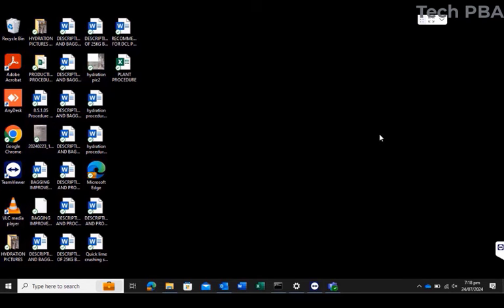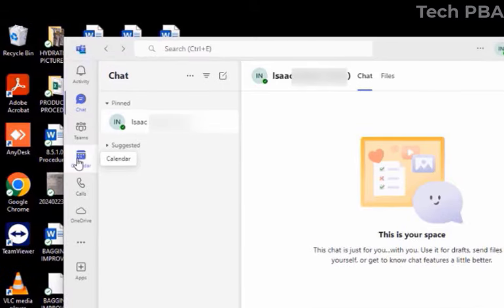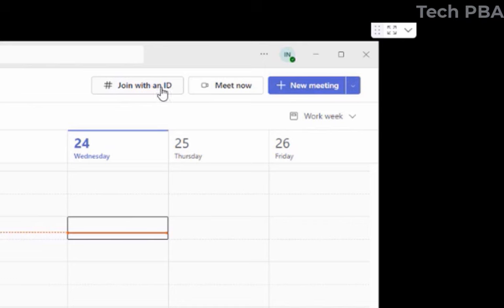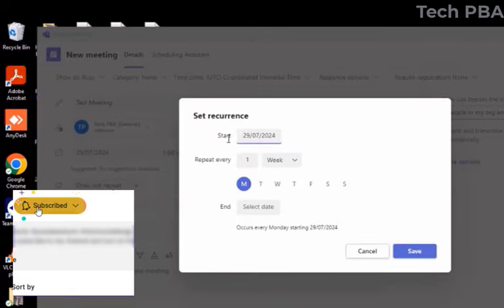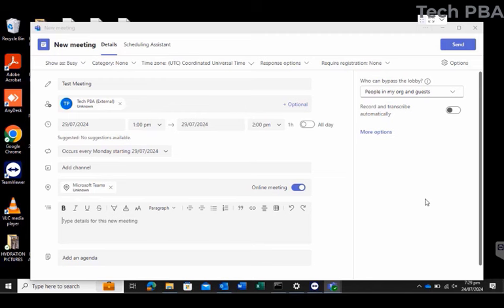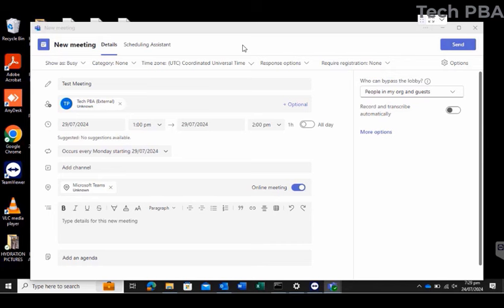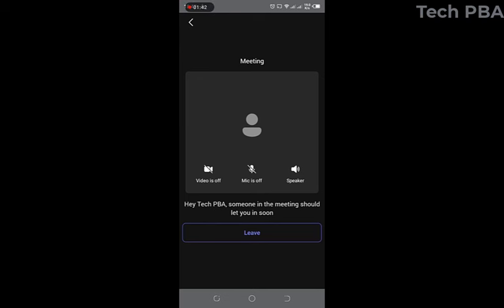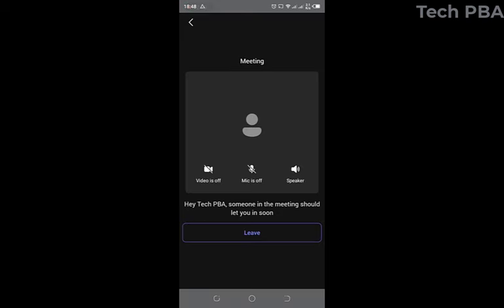Microsoft Teams | How to start or schedule a Teams meeting | How to join a Teams meeting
Hello guys,, in this video, you will learn about how to start or schedule a Teams meeting and also learn how to join a Teams meeting in 20 minutes.